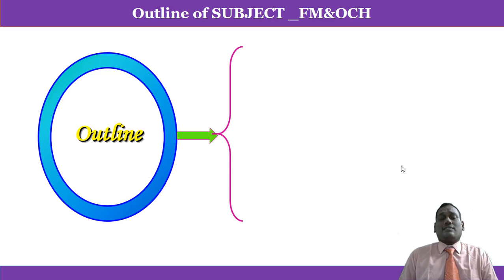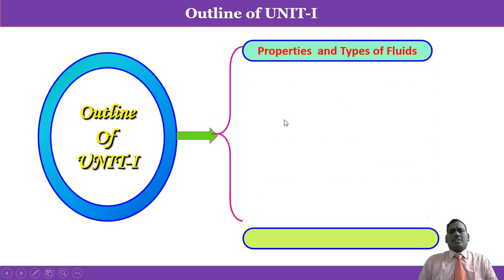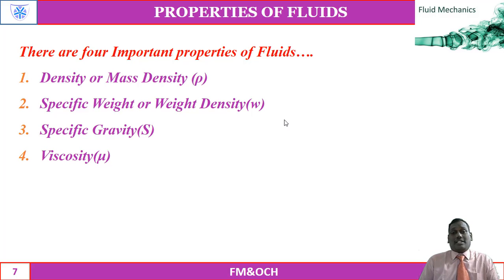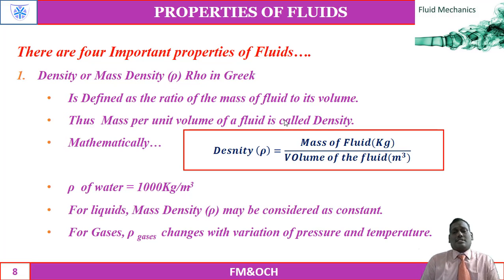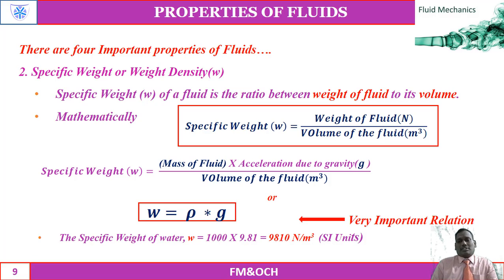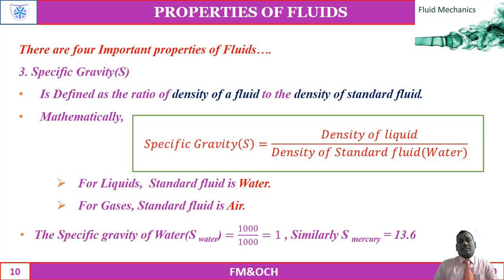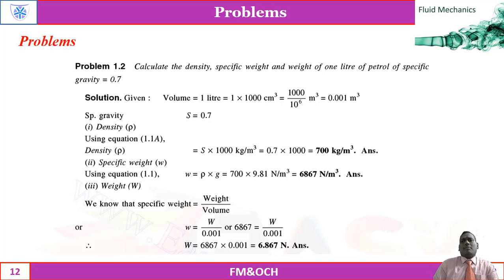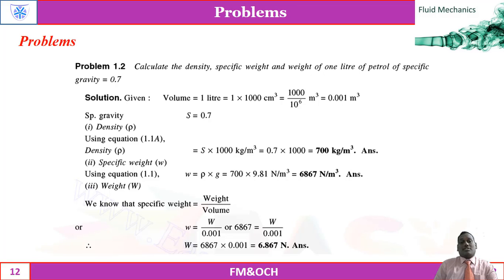FMOCH UNIT I PART I _Dr N Ruben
Properties of Fluid